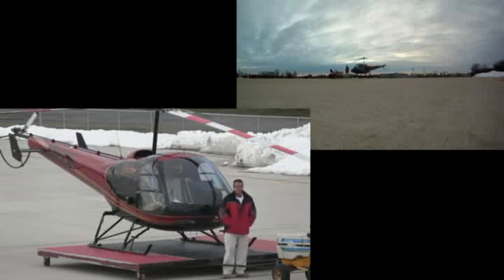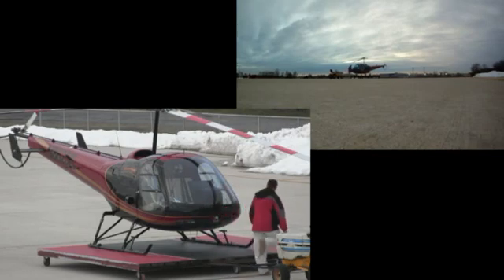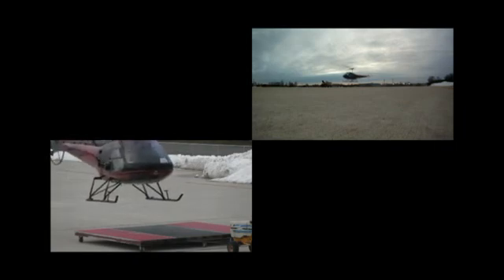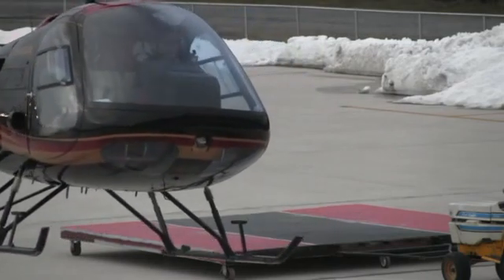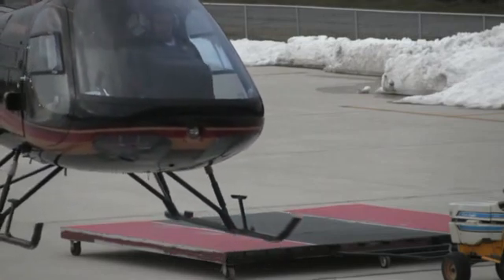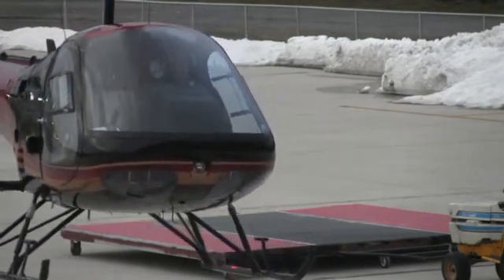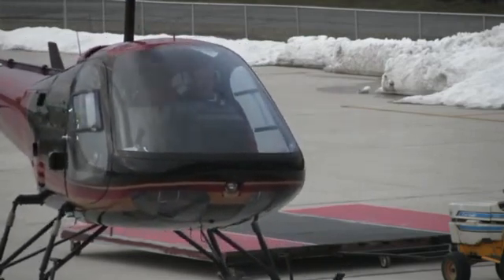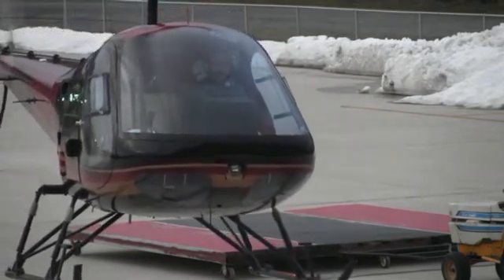Day #27 Lift To Hover Helicopter Lessons Online Ground School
Helicopter Check Ride

Lift To Hover Helicopter Lessons. Hello everybody, welcome to day 27 to the Helicopter 3'S!

Let's do something different today we've been stuck inside the hanger most of the month since it's January.  It's the end of the month and it's absolutely beautiful - just got the aircraft out of a 100 hour inspection and we are good to go.

3 Steps on Lift to Hover.  Get the Enstrom fired up here and here we go!  Clear on the left, clear on the right, engage the clutch.  Alright everybody here we go 3 steps of a good pick up.  Step number is to get the aircraft light on the skids.  In the Enstorm we start at 2300 on the RPM, start letting the collective come up and well hear a horn.  The horms off so what I'm going to do first is get the aircraft light on the skids.  I'm looking outside then back inside and once the aircraft gets light you want to pause and neutralize all movements.  What's the nose doing?  Is the nose wanting to go a little bit to the left - is it wanting to pull to the right? Do you feel the nose going down or coming up?  make those adjustments once your light.  Get everything where you want it.  Then step number 3 is to just gently lift the aircraft up.  And you all get a chance there to see the Enstrom bounce that a lot of you may never heard of or seen.  That's what the Enstrom does when you get it light it starts bouncing around and some guys want to rush trough a pick up because they don't want to feel that bounce but it's just part of flying an Enstrom and it's not really a big deal.  So there's your three steps for a successful Lift to Hover.

Now the other thing i want to mention is when I was training to be a pilot - I flew with a young CFI and he did a great job and every so often I had to fly with the senior guy and he would always kind of come in and kick you butt and whip you in to shape and make sure that the younger guy was doing what he was suppose to.  Now listen to this:  He said you've got to becareful lifting this thing up and he called it a two step process, get the aircraft light in the skids, pause neutralize and then gently lift the aircraft into the air.  And I've never forgot him saying, experienced pilots roll these helicopters over from not using a good process picking the aircraft up - rushing the pickup.  So if you like this please click the like button, leave comments or feedback and we will see you tomorrow!

 Helicopters Launches Online Helicopter Ground School

March 14, 2012 -- In an effort to enhance the training experience of its students and helicopter students worldwide, Helicopters recently launched its Online Helicopter Ground School. "We have spent a lot of time interacting with our customers and using their feedback to create a great online training platform. The response from our clients has been awesome thus far", says Kenny Keller, the owner of  Helicopters and developer of the online ground school.

We are adding specific projects for the Robinson R-22, Schweizer 300 & Bell Jet Ranger in addition to the Enstrom Helicopter! Lift To Hover Helicopter Lessons. Day #27 Lift To Hover Helicopter Lessons Online Ground School